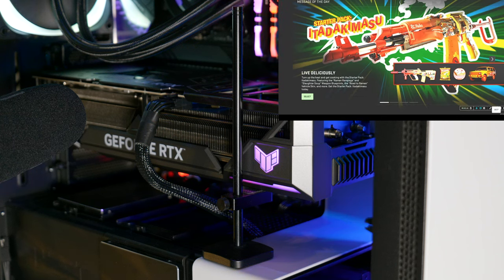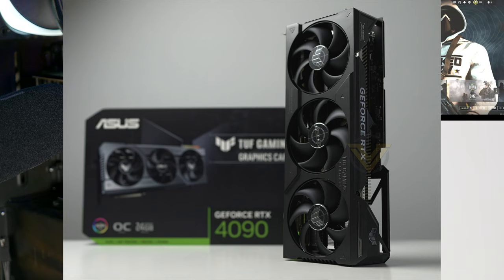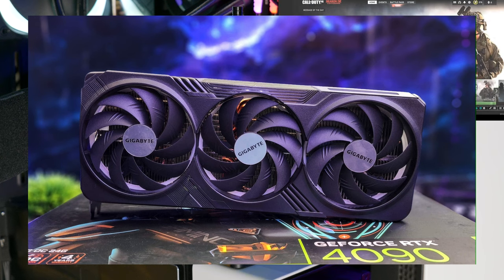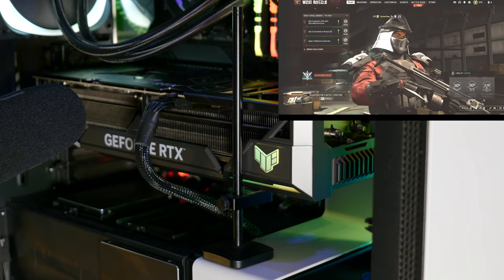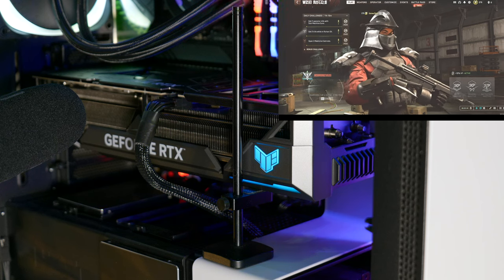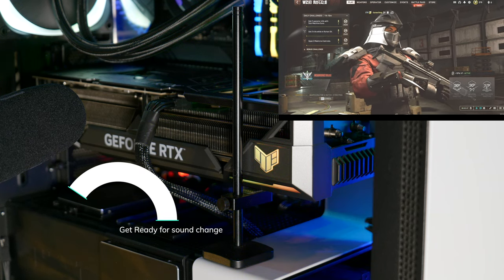RTX 4090 Coil Whine | ASUS vs Gigabyte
A short video showing the Coil Whine issues I had with my RTX 4090. I bought two cards ( ASUS TUF 4090 and Gigabyte GAMING OC ) and kept one.

Chapters:
0:00 Intro
1:15 Asus TUF - Warzone 2
1:52 Gigabyte Gaming OC - Warzone 2
2:21 Asus TUF Menu
2:31 Gigabyte OC Menu
2:39 Asus TUF - Guardians of the Galaxy
3:05 Gigabyte OC - Guardians of the Galaxy